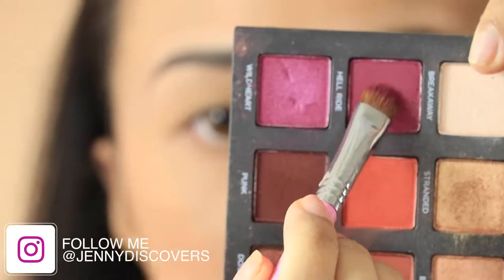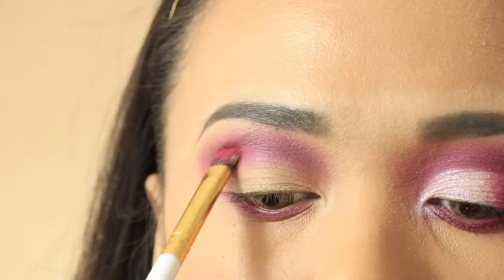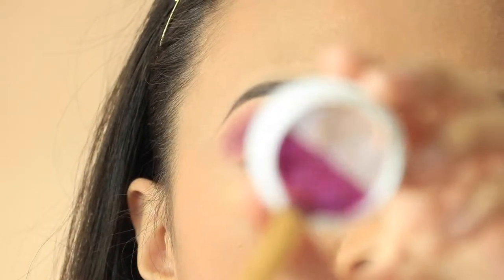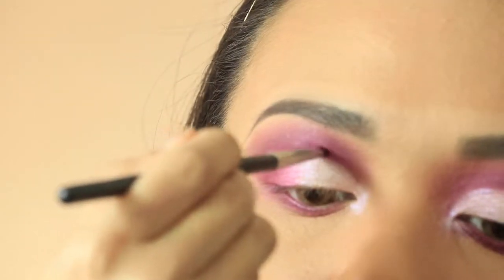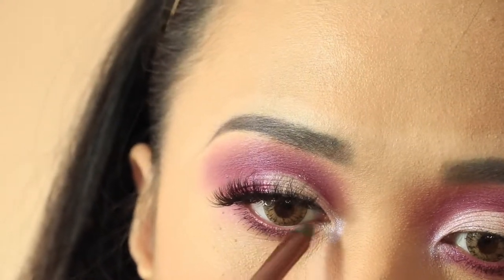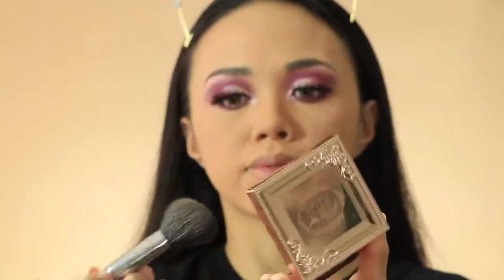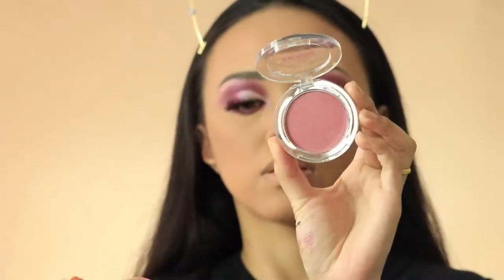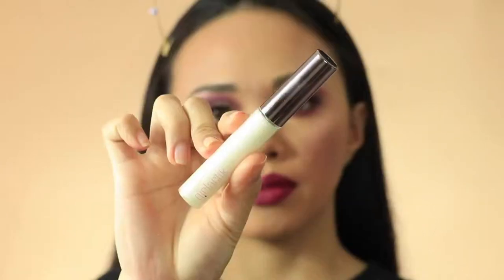FULL FACE GLAM URBAN DECAY BORN TO RUN PALETTE TUTORIAL | IG GLAM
PRODUCTS USED!!!
 FACE
@maybelline superstay
@tartecosmetics shape tape concealer light-medium honey
@beautybakeriemakeup setting flour powder
@pretty_vulgar bronze manikin
EYES
URBAN DECAY COSMETICS @urbandecaycosmetics born to run palette
Shade in order: "HELL RIDE",
SIGMA BRUSH: E55 - Eye Shading Brush
SIGMA E40 TAPERED BLENDING BRUSH
MORPHE M236 , "HELL RIDE" + "WILD HEART"
SYNTHETIC BRUSH, COLOURPOP  COSMETICS "MOON SWOON"
SIGMA E65 SMALL ANGLE BRUSH, Tarte shape tape concealer light medium
COLOURPOP COSMETICS " SLEEP TIGHT"
SHU EUMURA LASH CURLER
TOO FACED BETTER THAN SEX MASCARA
@privatesocietycosmetics pen eyeliner
@crystalheartscosmetics_usa judith lashes
@urbandecaycosmetics 24/7 eyeliner double life
LIPS
@citybeautyofficial liquid matte “plum”
@girlactik lustrous gloss

CODE: JBANH10

CODE: JBAN20

Marc Jacobs Beauty Ambassador Sign up!

▼ SOCIAL MEDIAS ▼